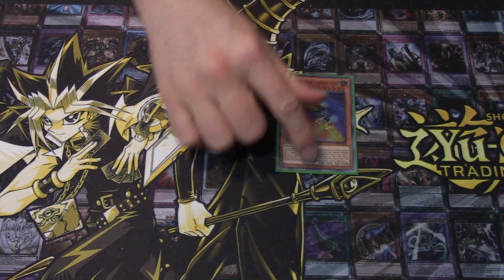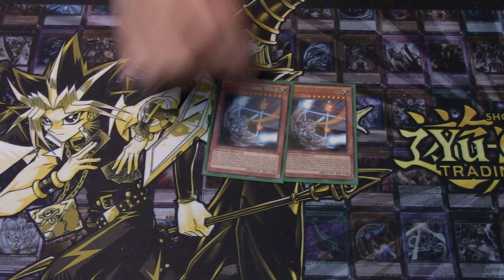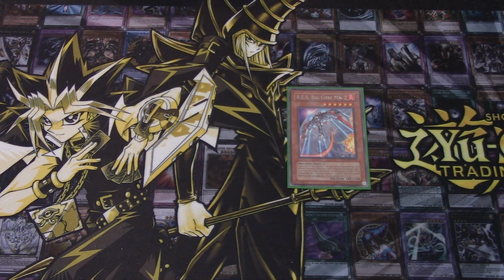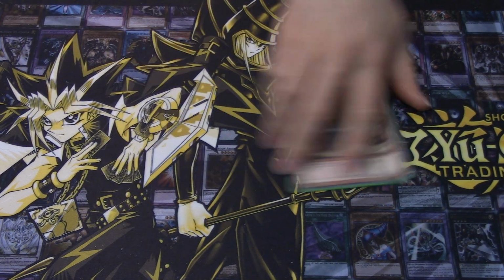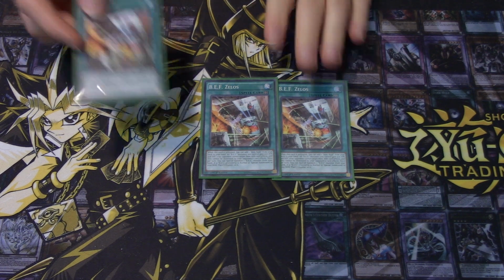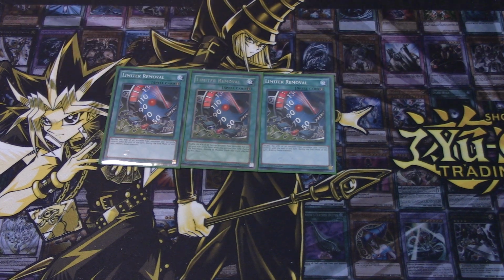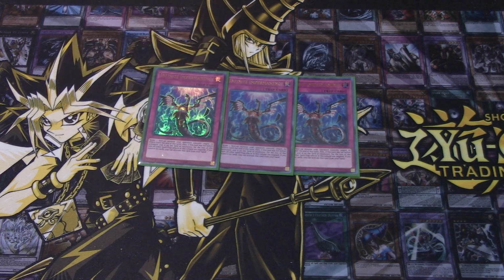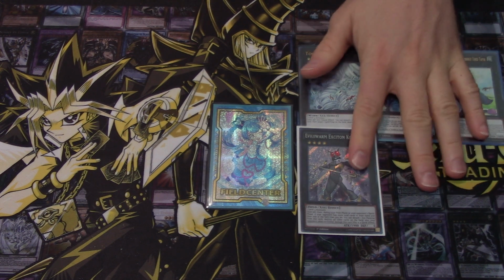B.E.S Deck Profile July 2020